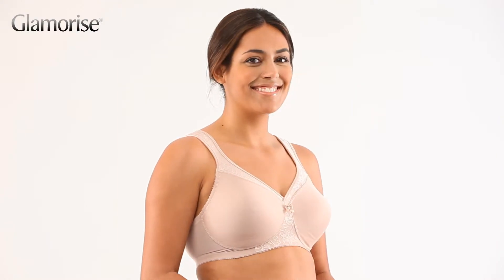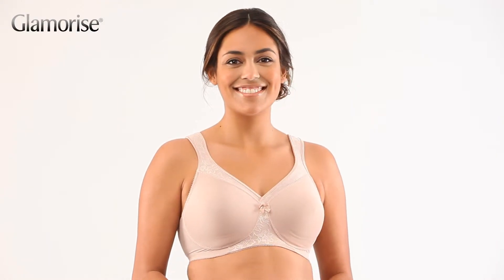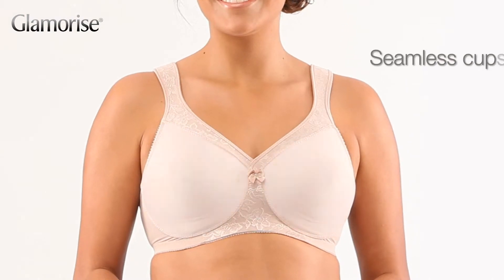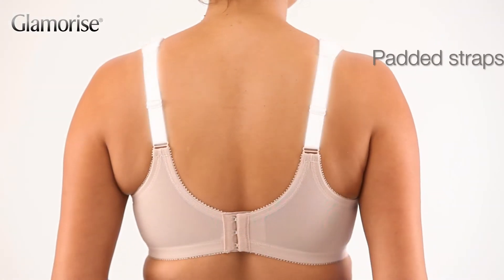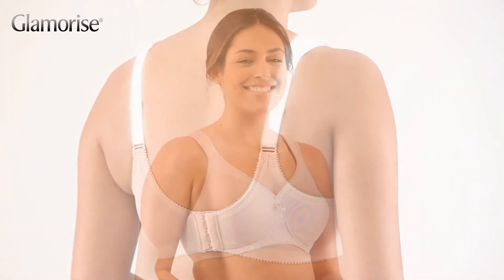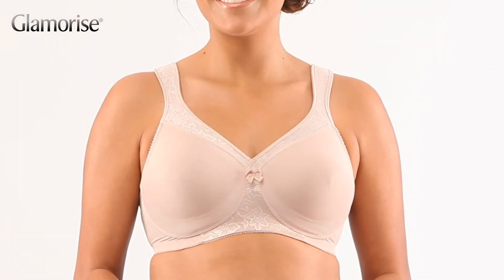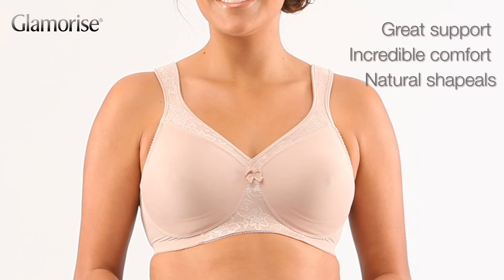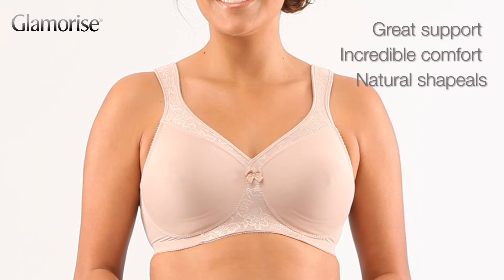Plus Size Bras and Shapewear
We produced a short promo video for Glamorise. Watch this video and more on our web video portfolio